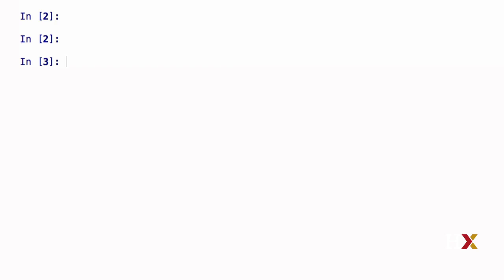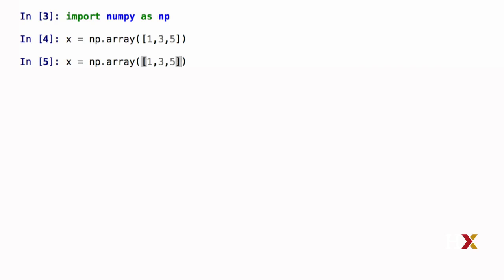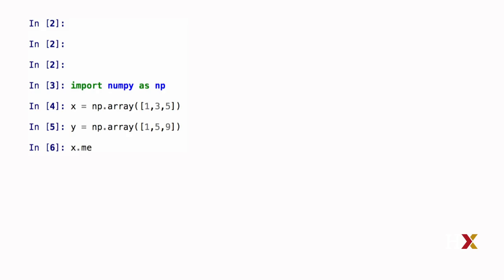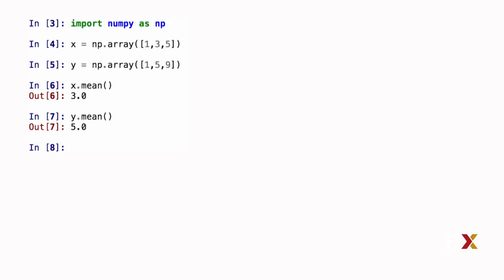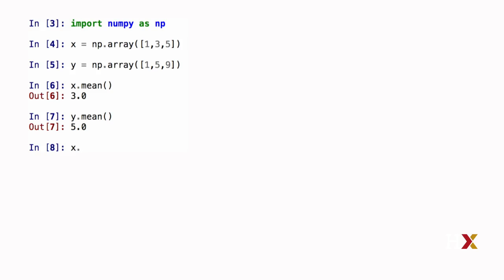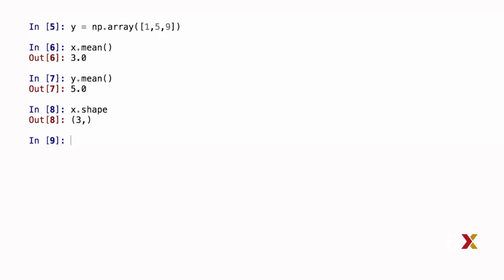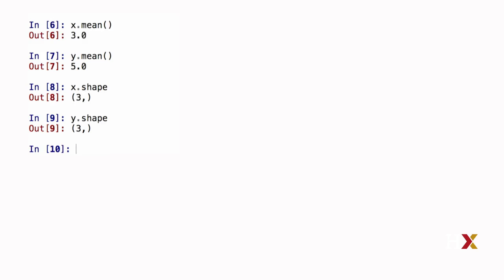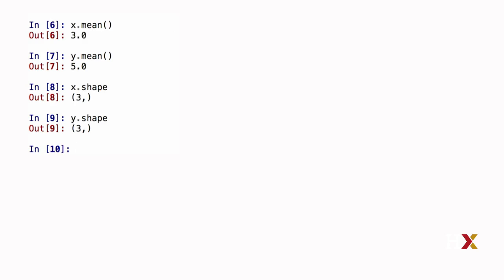Week 1.1.2 Objects